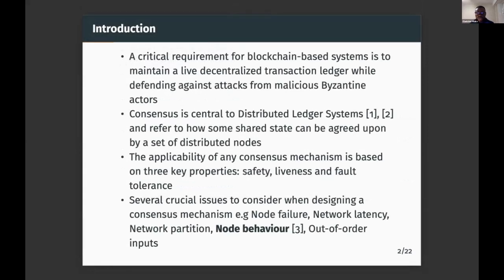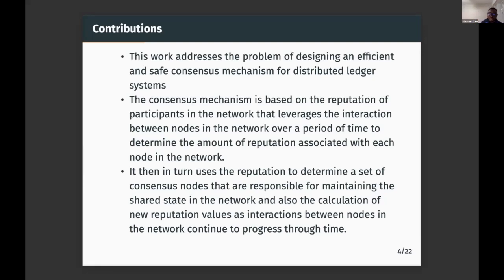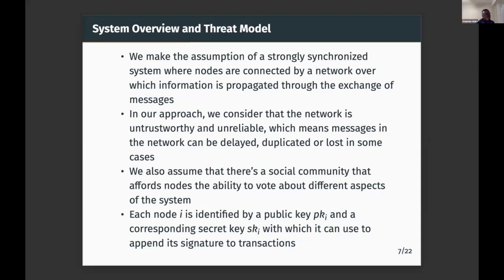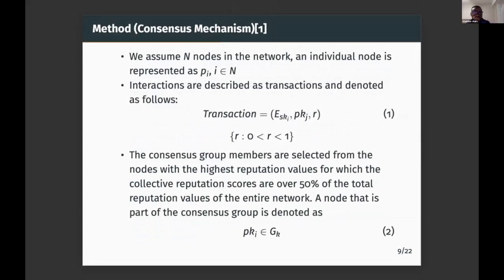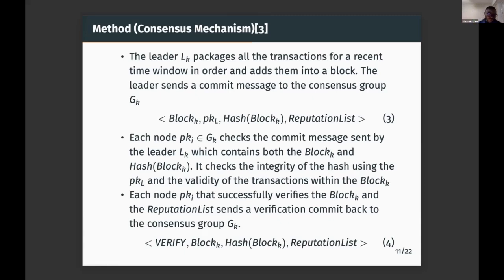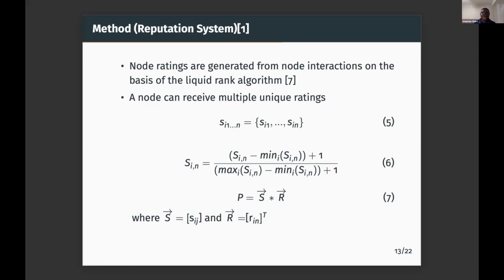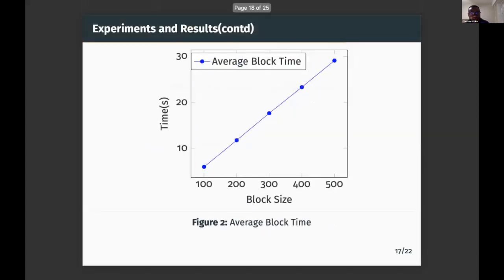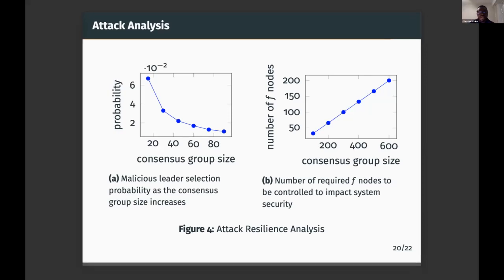Studying the Applicability of Proof of Reputation(PoR) as an Alternative Consensus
Title:
Studying the Applicability of Proof of Reputation(PoR) as an Alternative Consensus Mechanism for Distributed Ledger Systems

Authors
Oladotun Aluko1and Anton Kolonin2
1Novosibirsk State University, Novosibirsk, Russia
2Aigents Group, Novosibirsk, Russia

Abstract
Blockchains combine several other technologies like cryptography, networking, and incentive mechanisms in order to support the creation, validation, and recording of transactions between participating nodes. A blockchain system relies on a consensus algorithm to determine the
shared state among distributed nodes.

Consensus, Distributed Ledger Technology, Blockchain, Reputation, Social Computing.